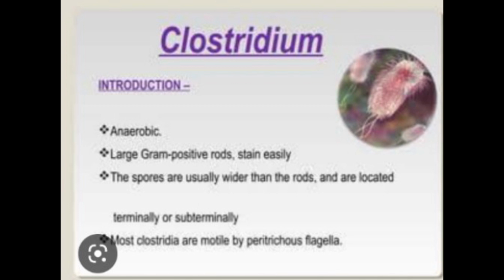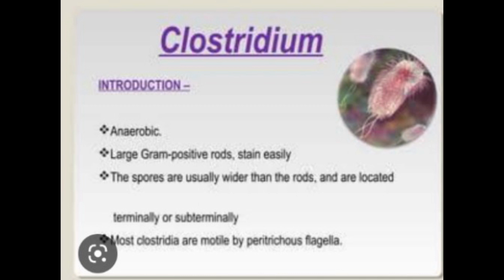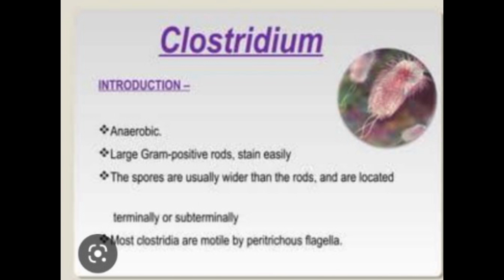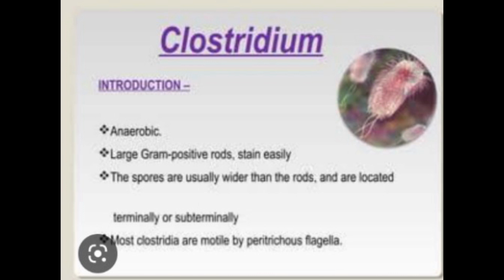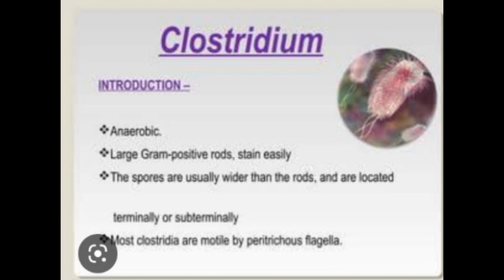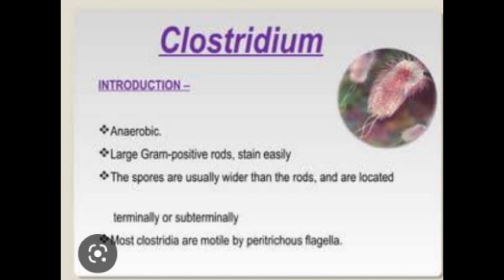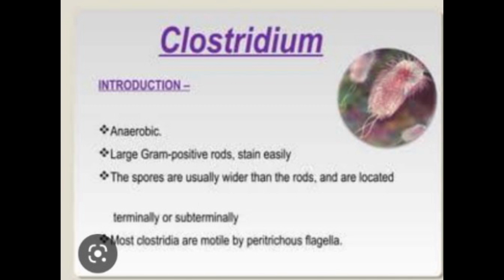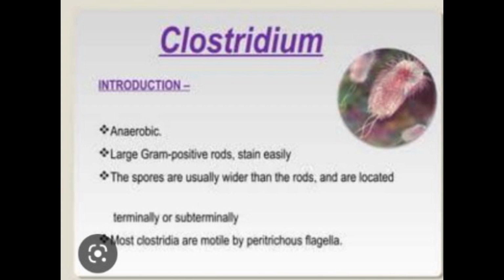Clostridium PROMETRIC EXAM AUDIOBOOK